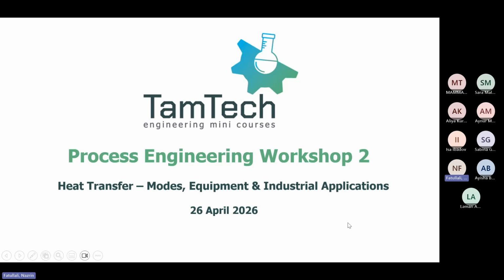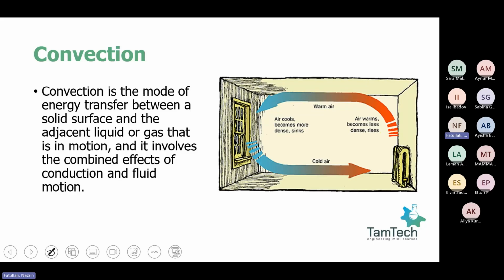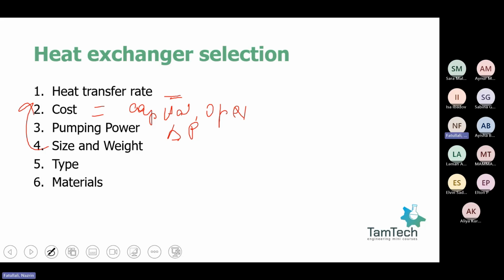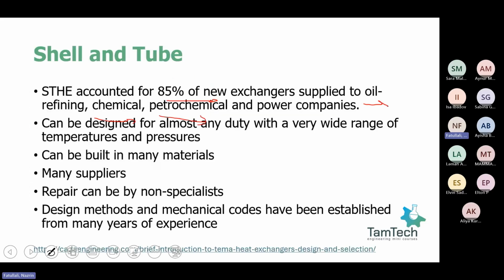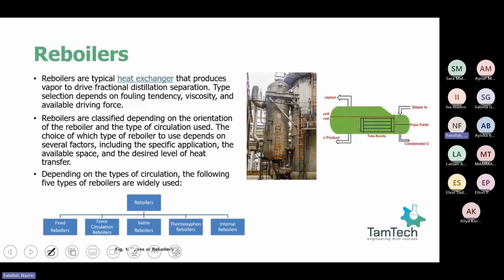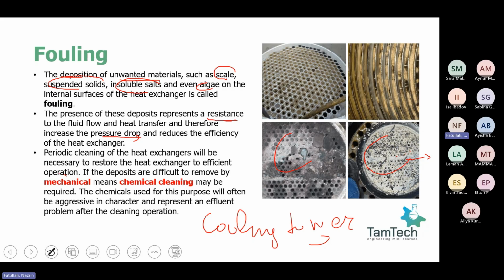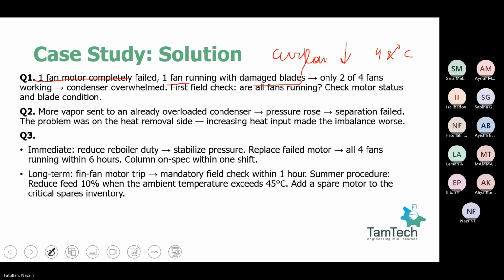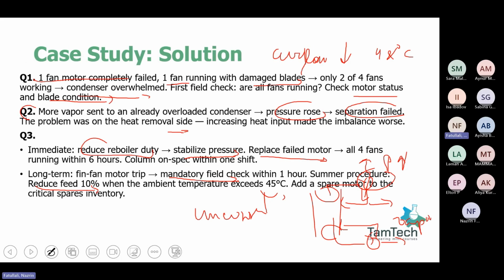Heat Transfer & Heat Exchangers Equipment | April Workshop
In the fourth- April workshop, we discussed the following content:

1) Heat Transfer Modes
2) Heat Transfer Equipment
3) Heat Exchangers- Shell & Tube, Air coolers, Reboilers, Double Pipe, Plate
4) Fouling & Heat Exchanger Selection
5) Industrial Case Study